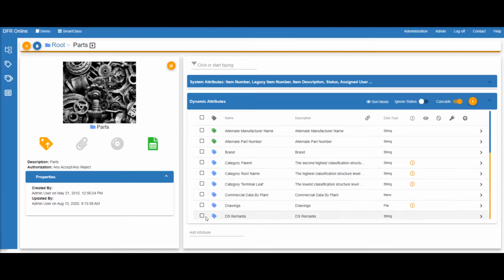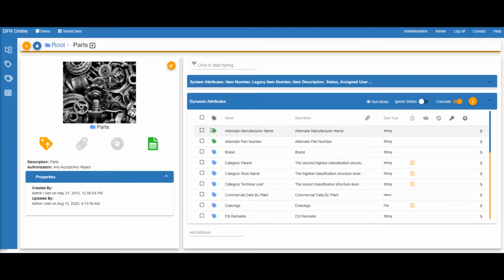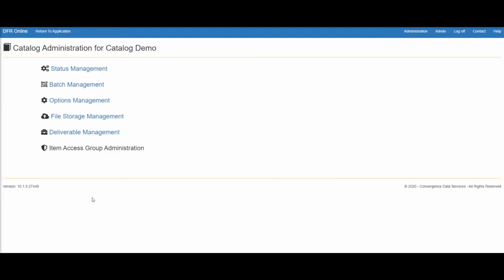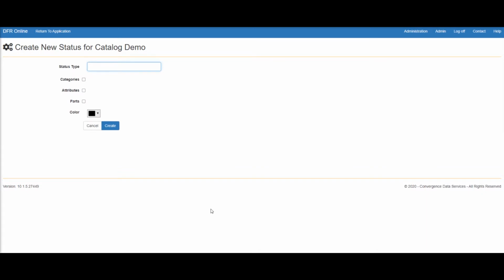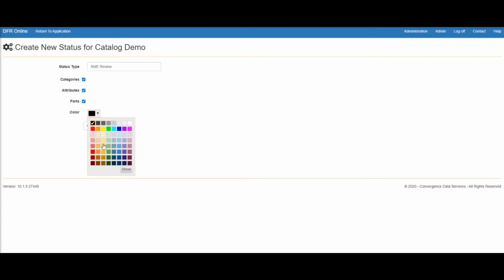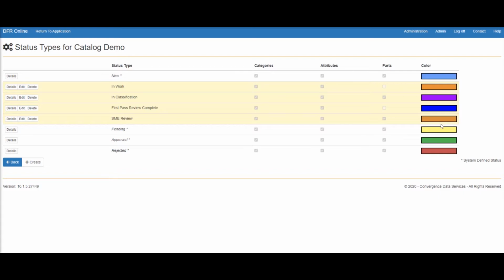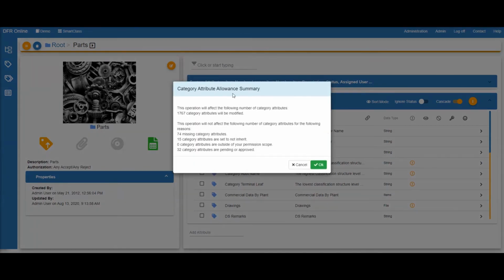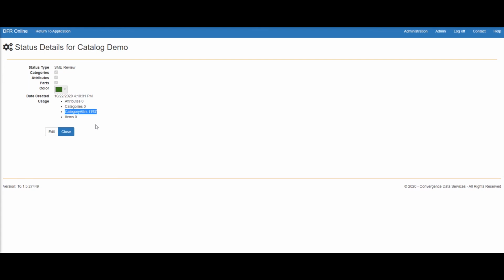DFRU - Statuses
This video describes what statuses are, how to change them, create new ones, track usage, sort them, and remove them.
This includes Item, Category, and Attribute statuses.